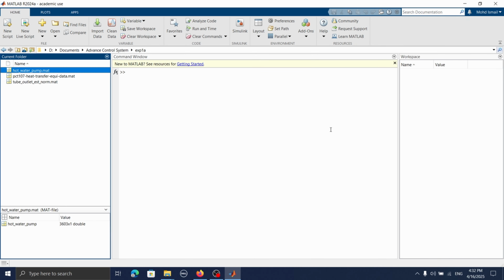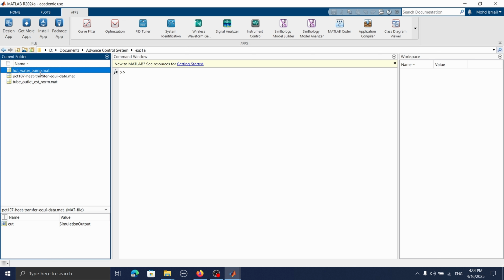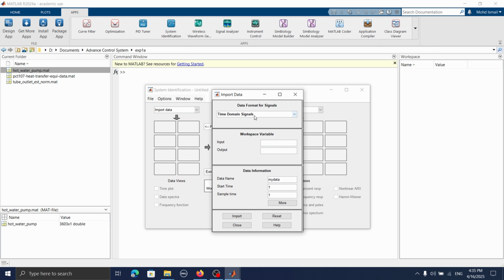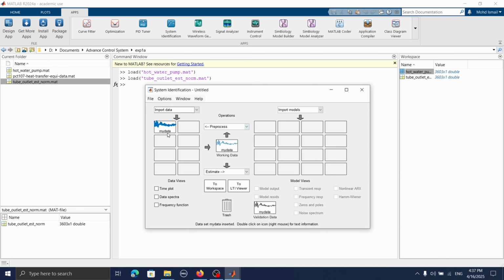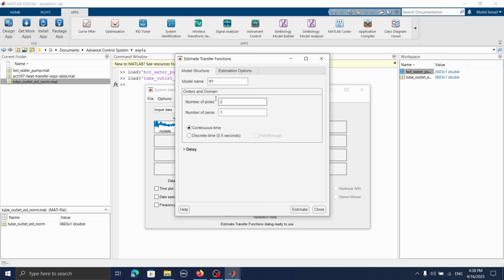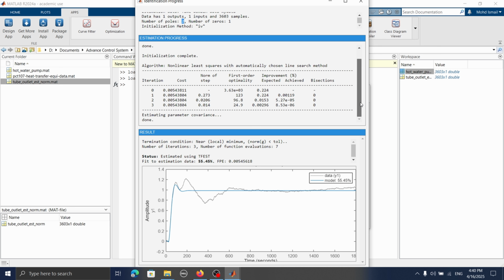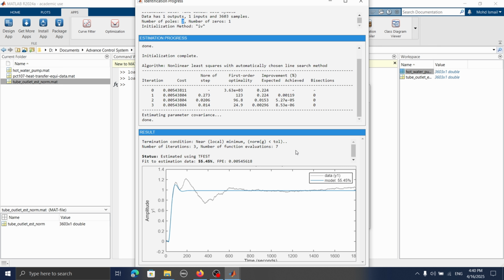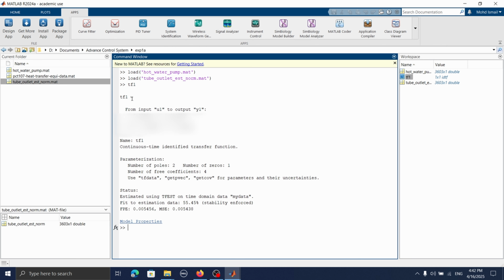MATLAB System Identification Toolbox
This video provide brief guide about system identification toolbox apps in MATLAB software. The time domain data was from heat exchanger open-loop experiment.